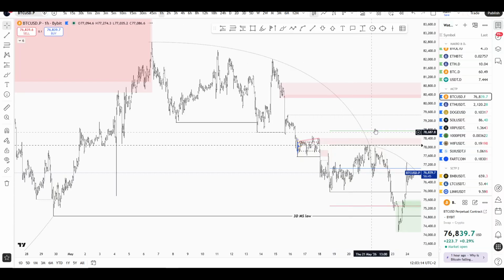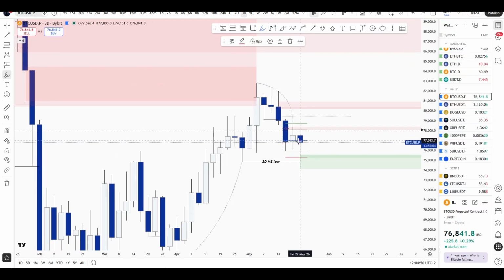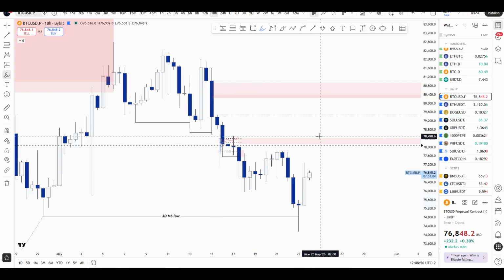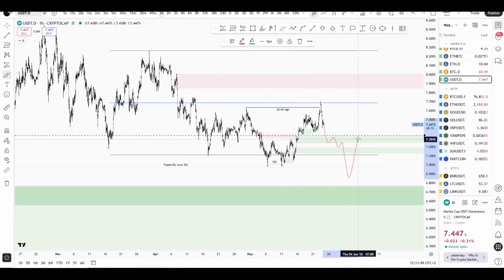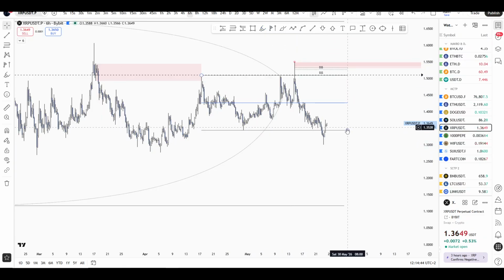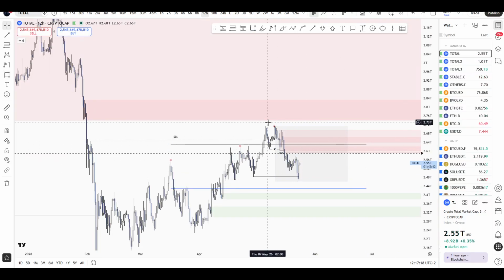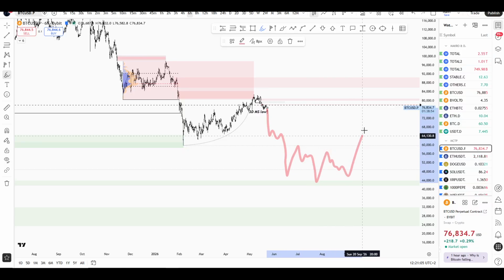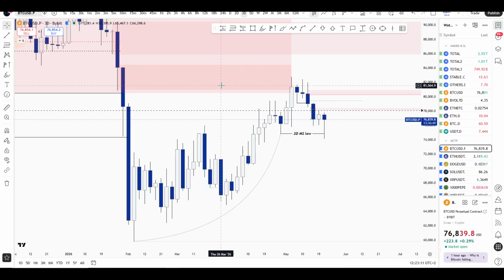Weekly Update: BTC Hits Key Level, ETH & XRP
In this video I share my honest view on Bitcoin, Ethereum and other crypto pairs. No hype, no price predictions — just my real analysis based on my trading system, current range structures and what I’m personally watching right now.

Transparent trading journey | Crypto, DeFi & market analysis without hype.
Real trades, real mistakes, real compounding. My path to becoming a top tier trader – for anyone who wants to grow along the way.